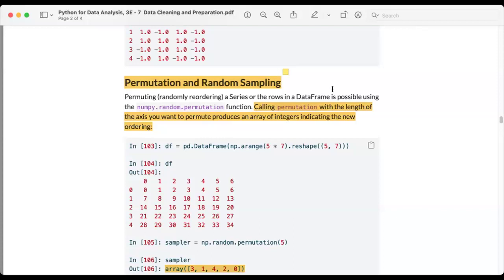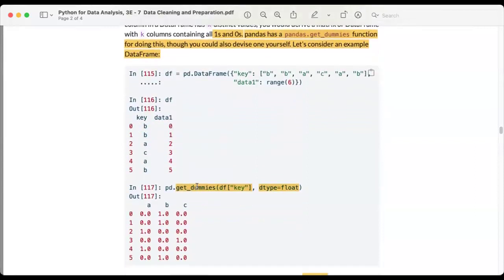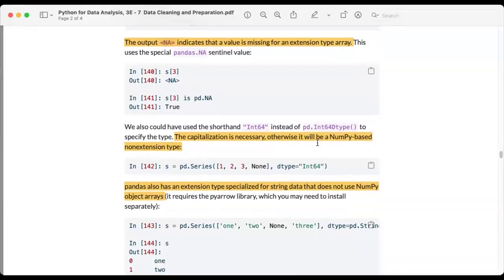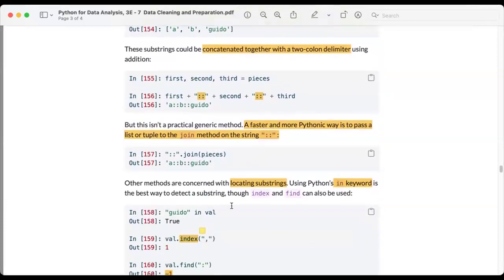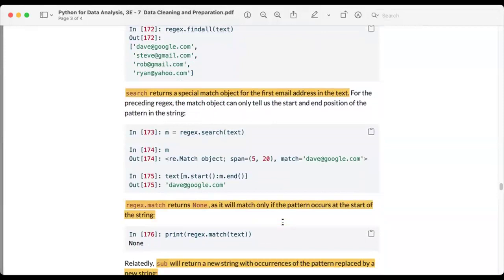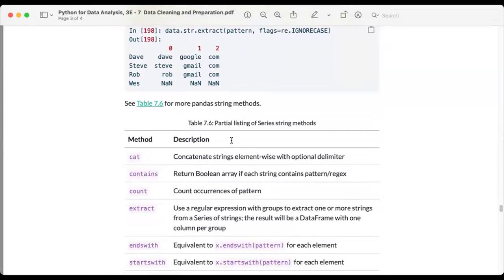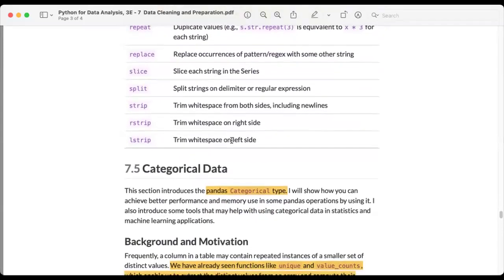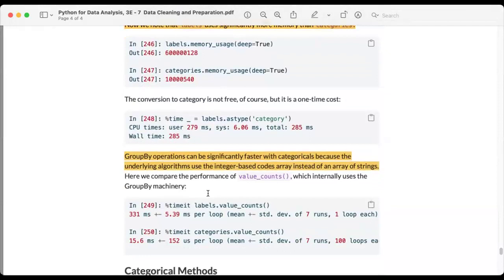Python for Data Analysis: Plotting and Visualization (py4da02 9)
Abdou Daffeh leads a discussion of Chapter 9 ("Plotting and Visualization"') from Python for Data Analysis by Wes McKinney on 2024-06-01, to the DSLC py4da Book Club. Cohort 02